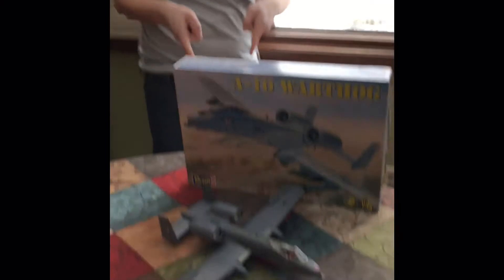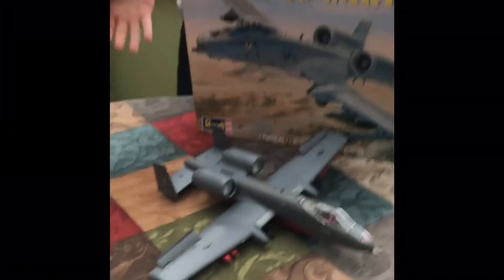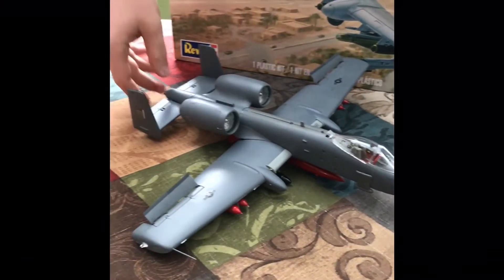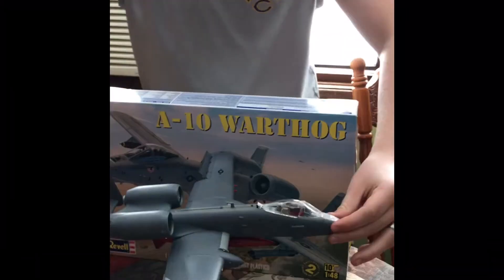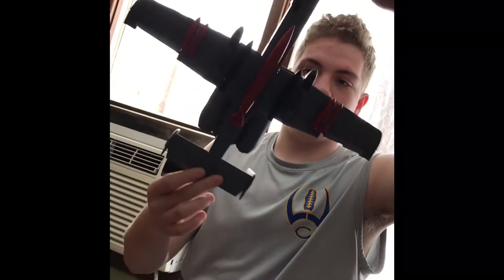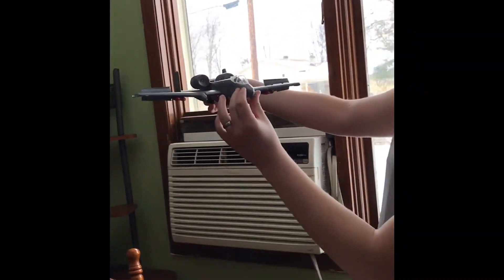Finished A10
Finished the A10 very fast 😍